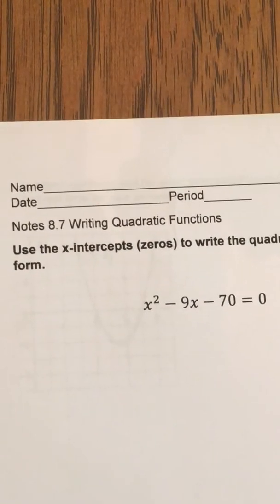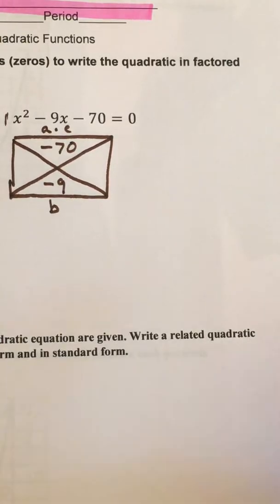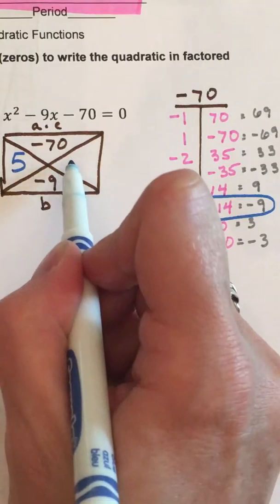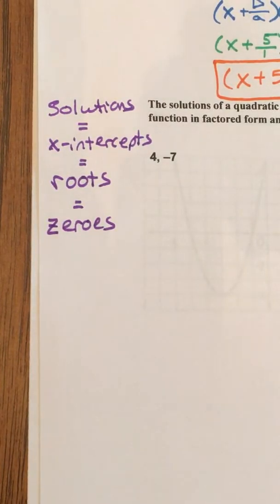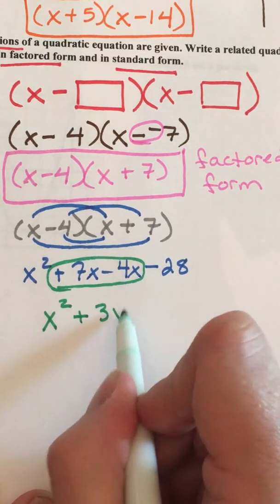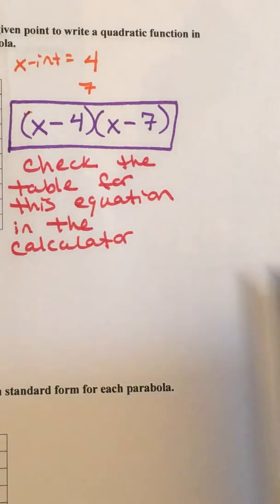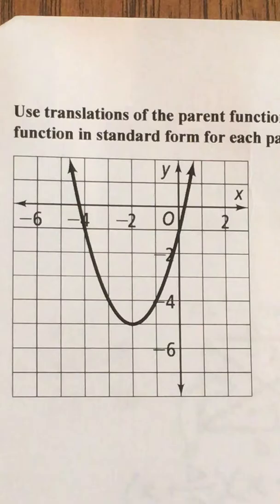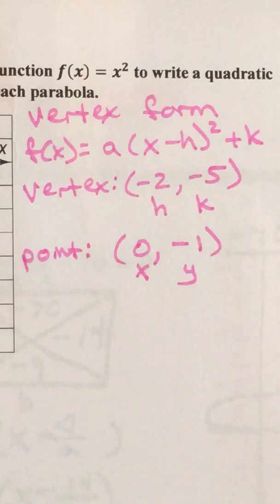Unit 6 Bundle 2: lesson 8.7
Writing Quadratic Functions